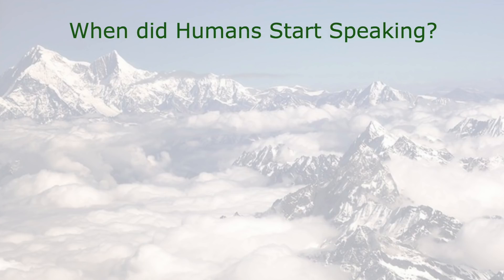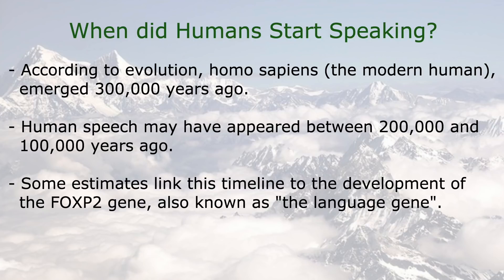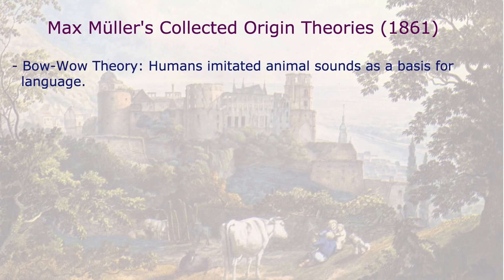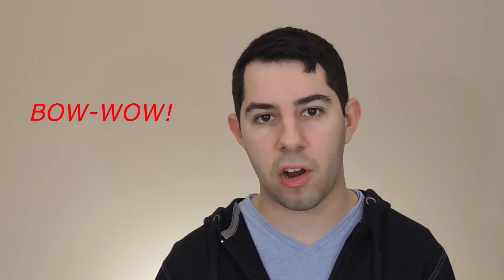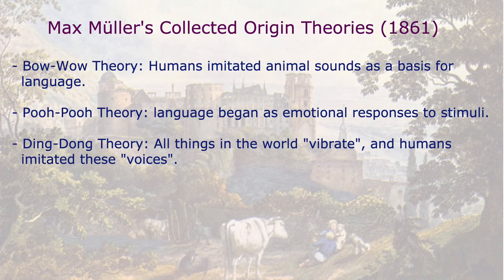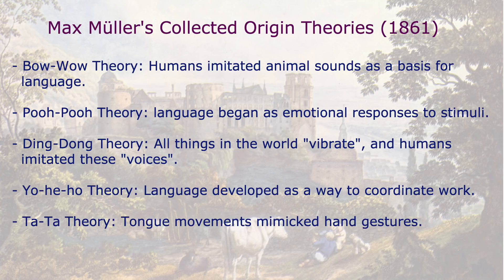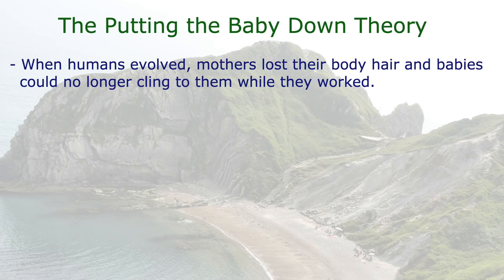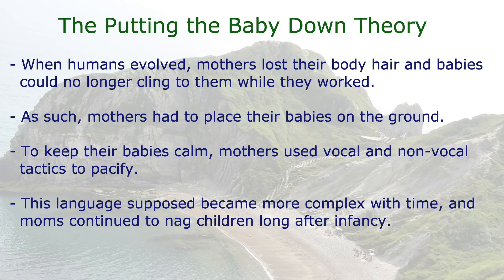Where Did Language Come From? (The Origins of Language)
Learn a new language with Babbel and get your first lesson free

When it comes to linguistics, the origin of language is one of the most hotly contested and elusive topics. Since it is (currently) impossible for us to time travel, it is also impossible for us to know how and why we gained the ability to speak languages.

In this video, however, I detail the theories. These range from religious stories and myths of gifts from creators to tall towers and cannibals. Add in a kooky man who claims to be in contact with extraterrestrials, and this topic is quite a ride. Oh, yeah, there are scientific theories too! Three cheers for Noam Chomsky!

**FIND THE POLYGLOT FILES ONLINE!!**